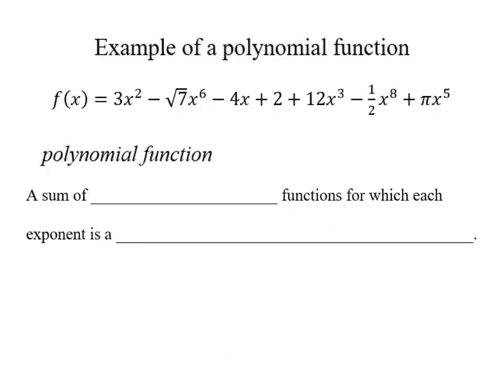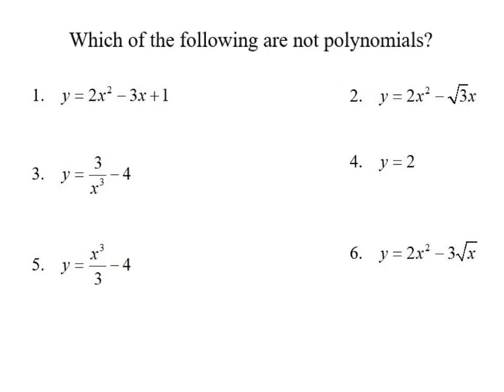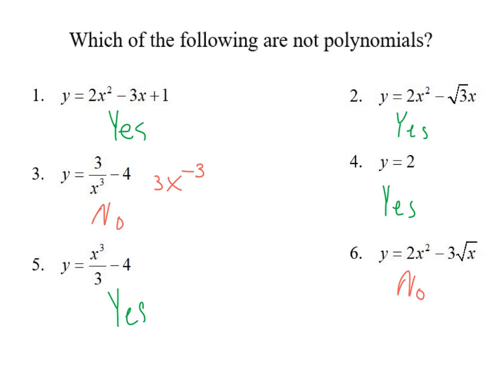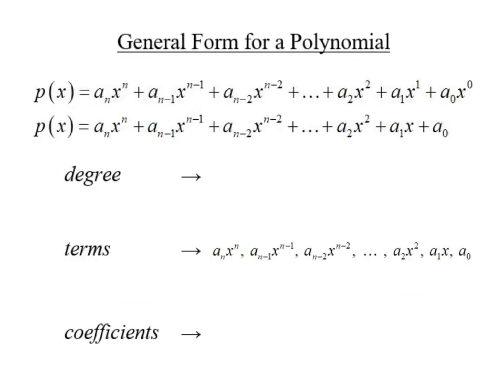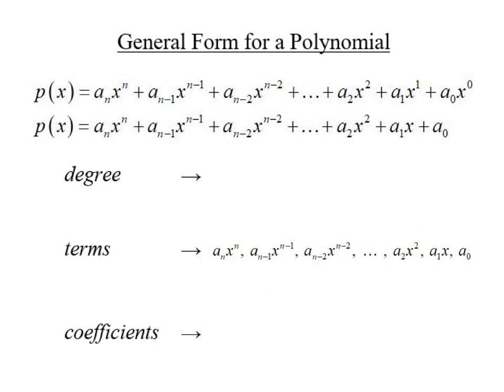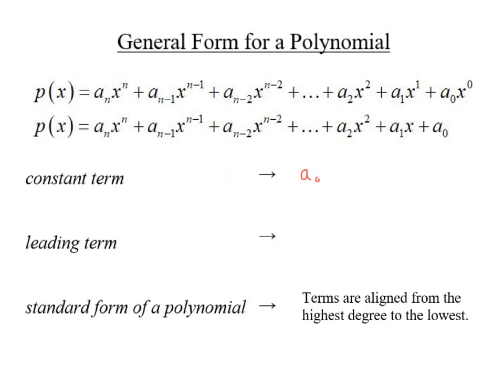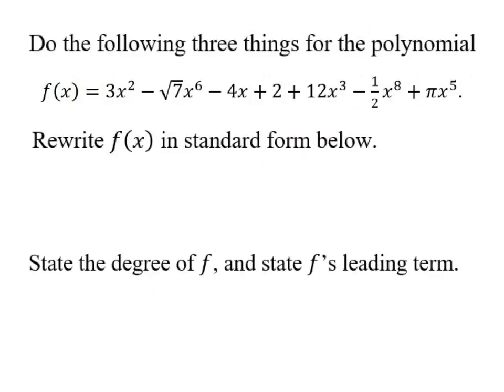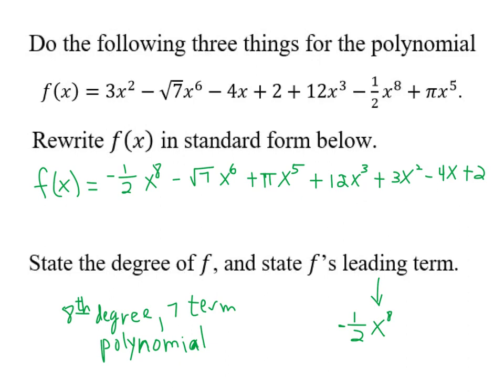Video Help - Class Notes & Examples - Section 11.2 - Polynomial Functions